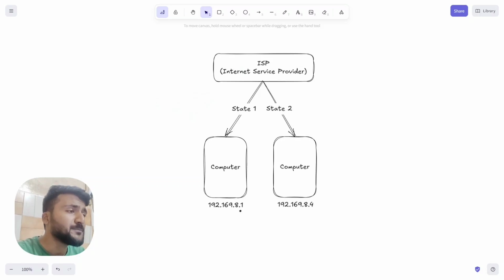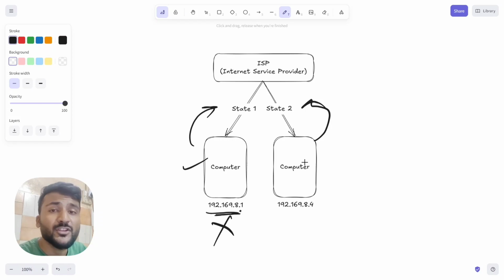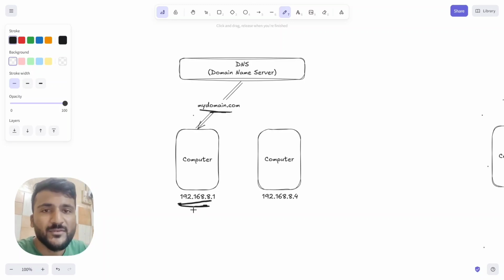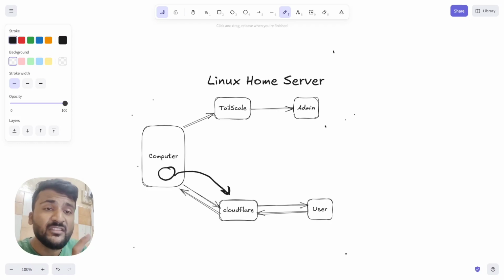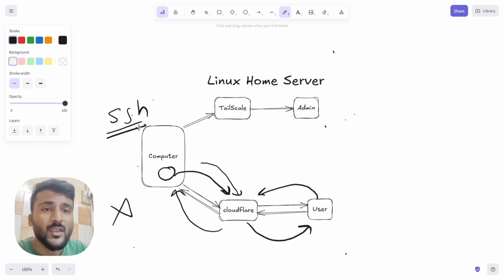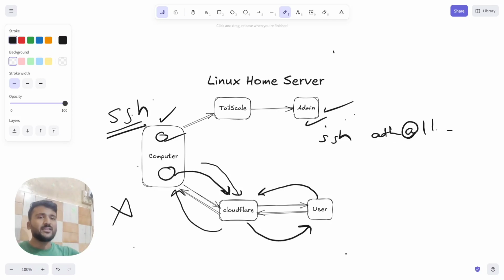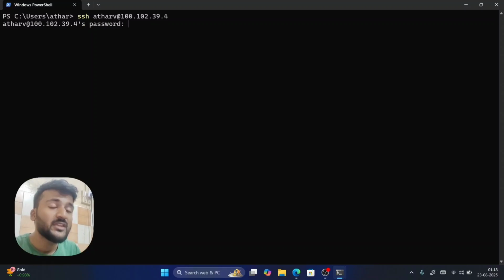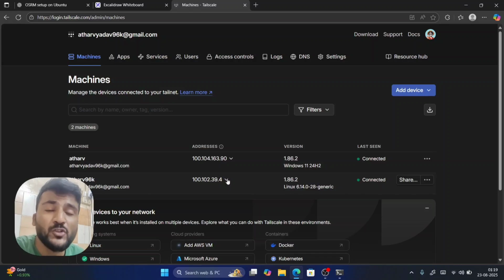Build Your Own HOME SERVER in Just 30 Minutes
In this video, I share my exciting journey of building my own home server, a project that has been a game-changer for my cloud storage needs. By setting up my homelab setup, I was able to create a custom nas build that fits my specific requirements, allowing me to have full control over my data and storage. From the initial planning phase to the final assembly, I take you through every step of the process, highlighting the challenges I faced and the triumphs I achieved. Whether you're looking to create your own home server for personal use or for a small business, this video provides valuable insights and tips to help you get started on your own nas build project, and explore the benefits of having a homelab setup for your cloud storage needs. By the end of this video, you'll have a better understanding of what it takes to build a home server and how it can revolutionize the way you manage your data.